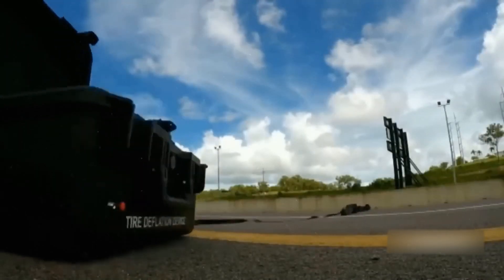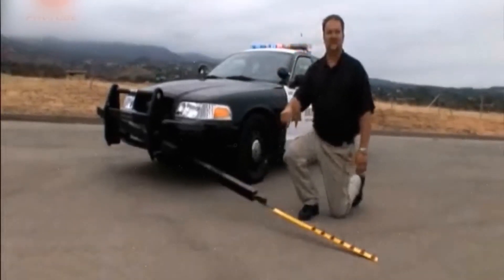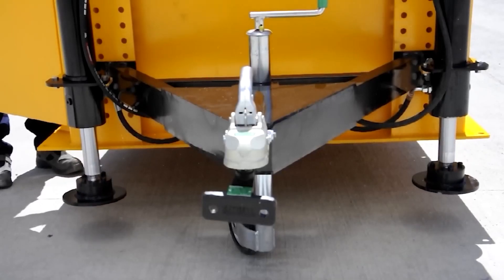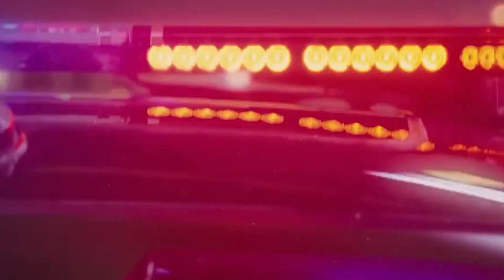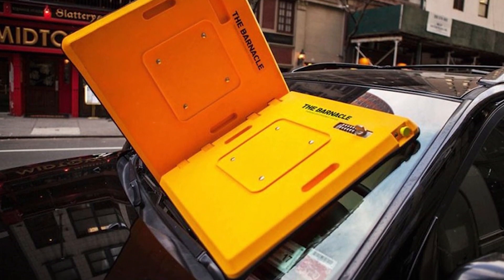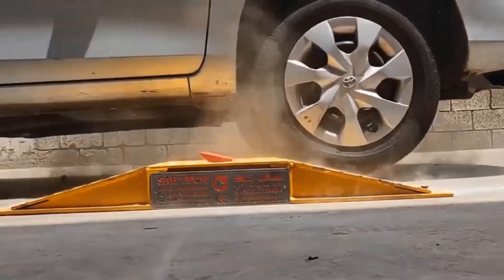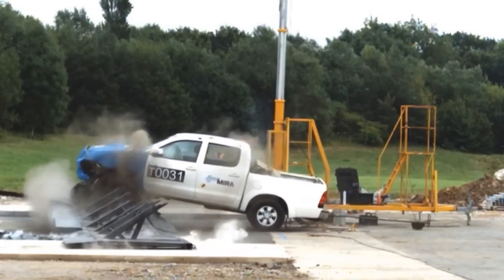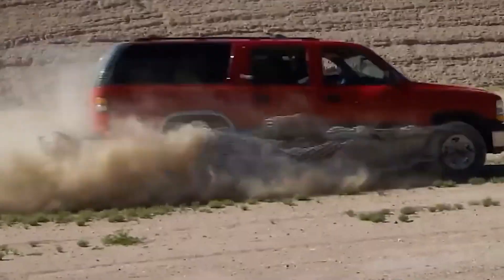Ways the police stop dangerous cars.